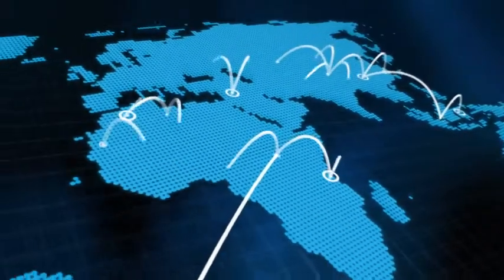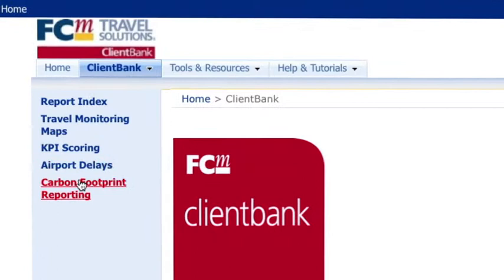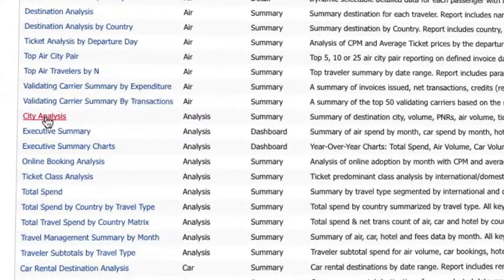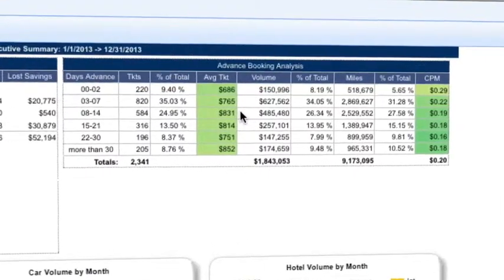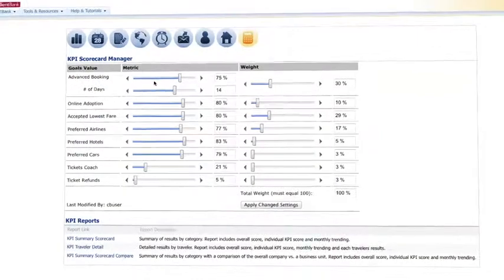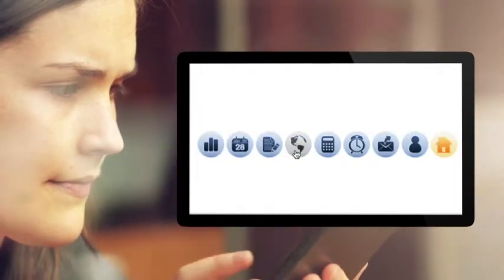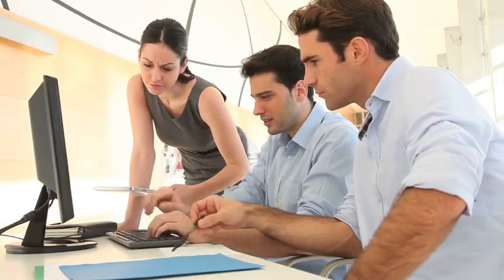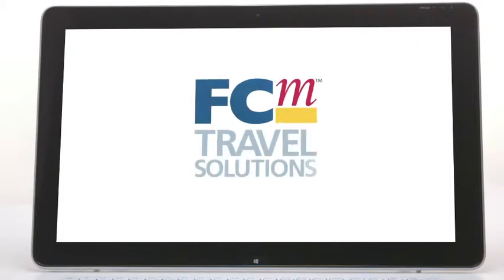FCm Travel Solutions ClientBank Cloud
FCm Travel Solutions is one of the world's leading corporate travel and expense management consultancies.  It creates strategic business travel programs for all types of companies across all sectors. FCm Travel Solutions blends global presence with local, flexible and personal service, and provides end-to-end corporate travel and expense management solutions. With a regionally focused international network of travel partners spanning more than 85 countries, FCm Corporate Travel Solutions helps minimize the costs of business travel.  Better travel ideas.  Greater savings.